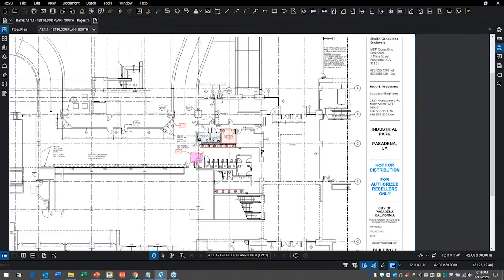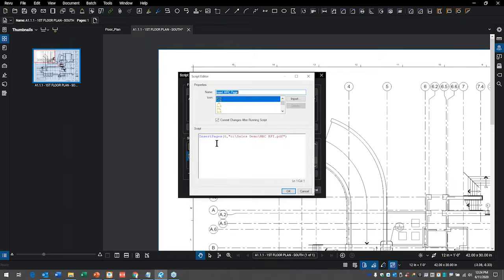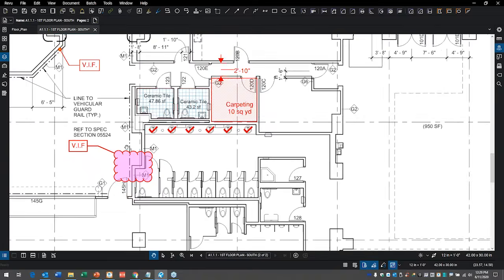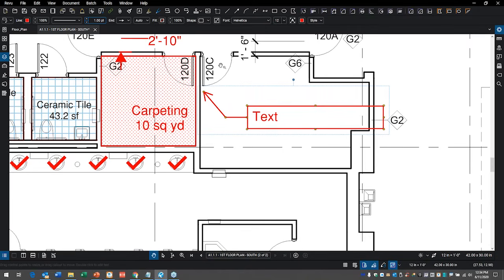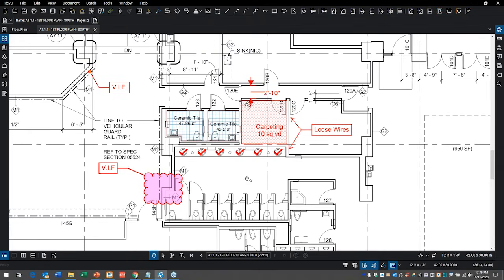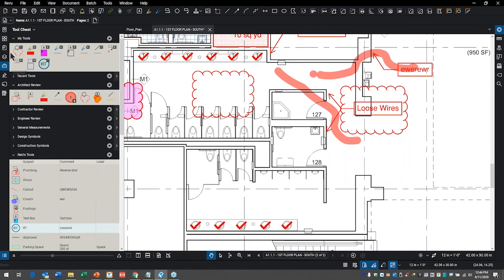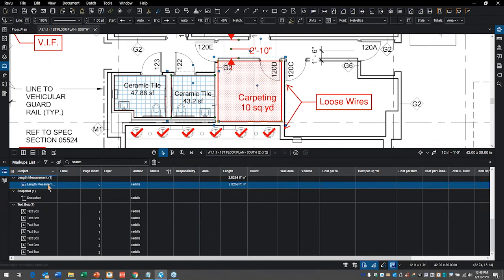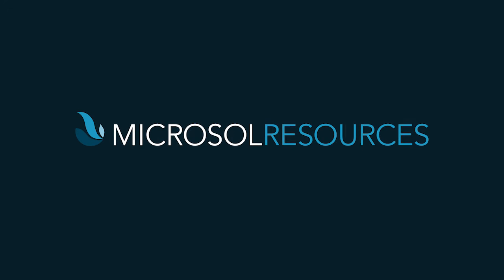Bluebeam Revu Markup Tips & Tricks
Bluebeam Revu is a PDF markup and editing software designed specifically for the AEC industry and allows for greater collaboration and efficiency – anytime, anywhere. Watch our previously recorded webinar as Reid Addis, our Certified Bluebeam Instructor, reveals tips & tricks on how to help you work smarter and faster with Bluebeam Revu’s markup tools, saving you time and money.